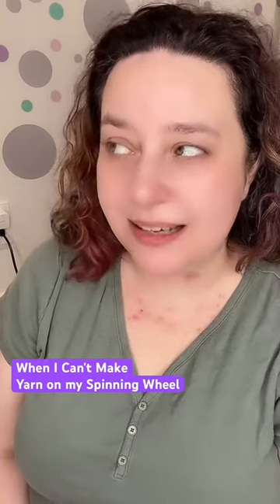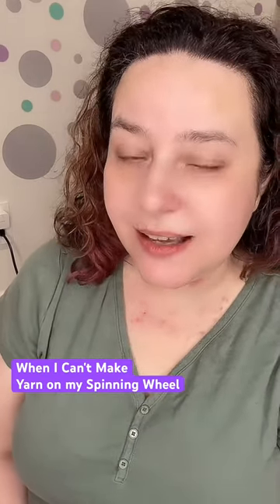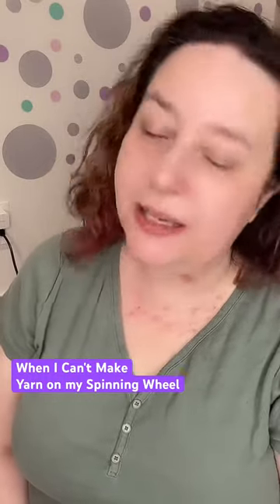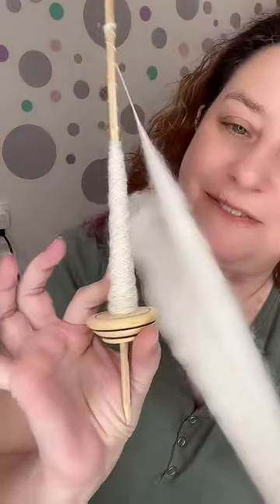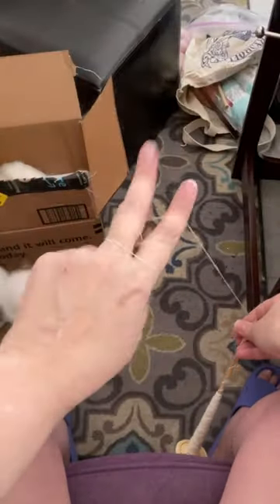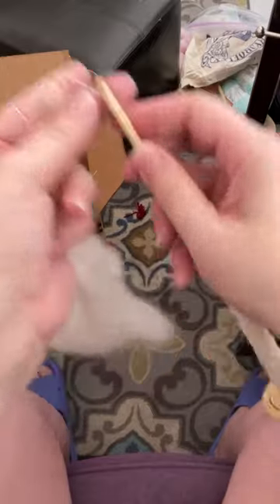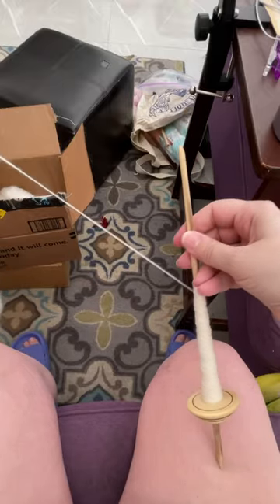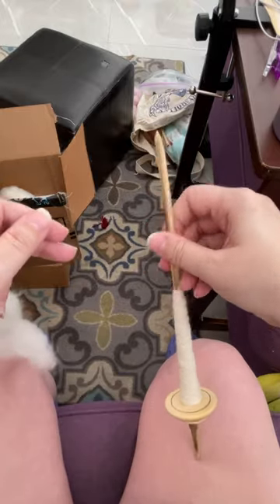My New Authentic Peruvian Drop Spindle. See it make yarn!